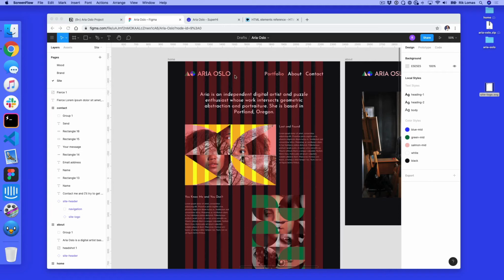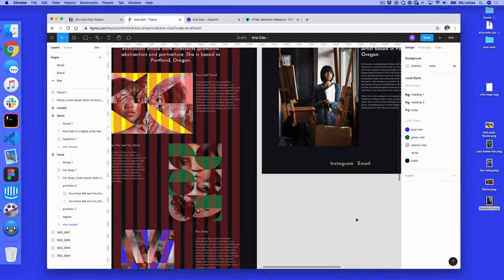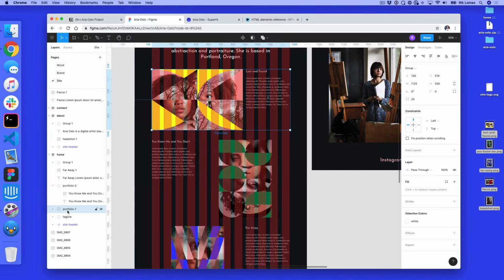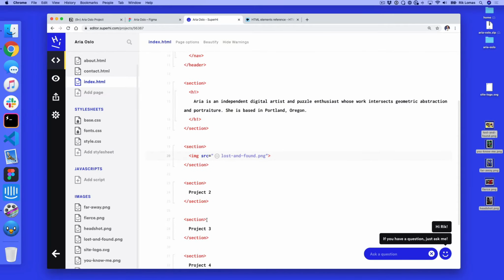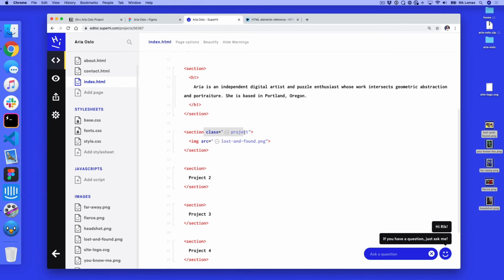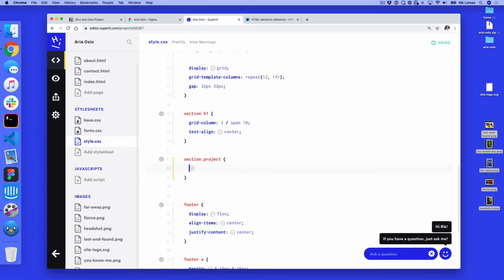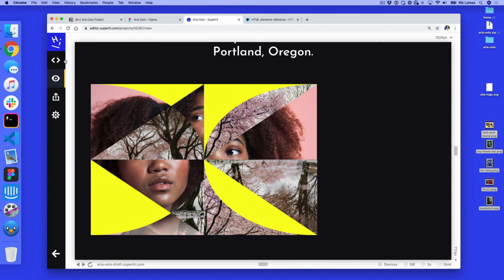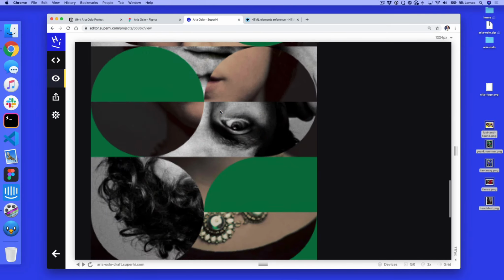PDC Lesson 3, Part 17 – adding project images to our portfolio